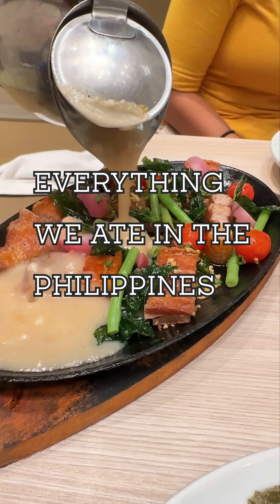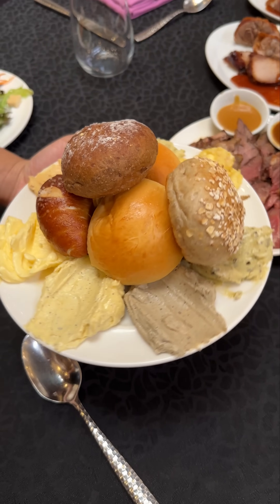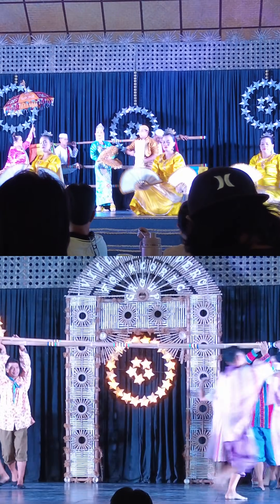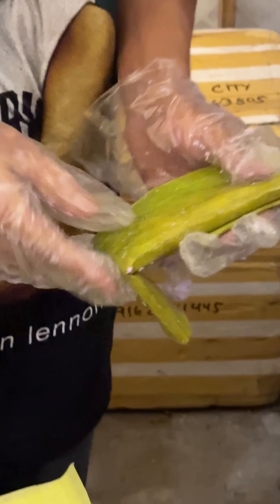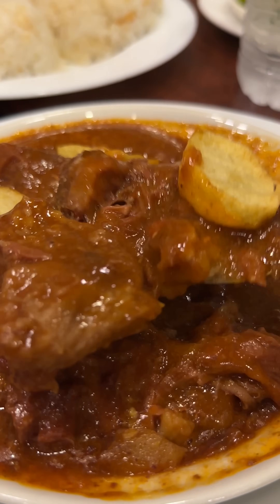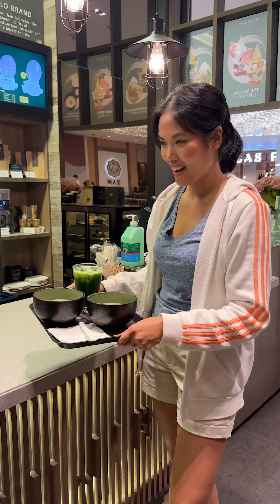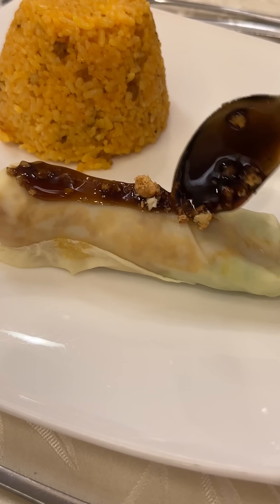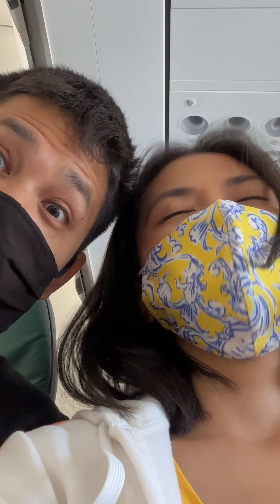Everything We Ate In The Philippines (Week 1)